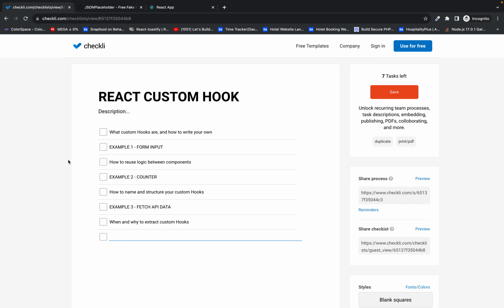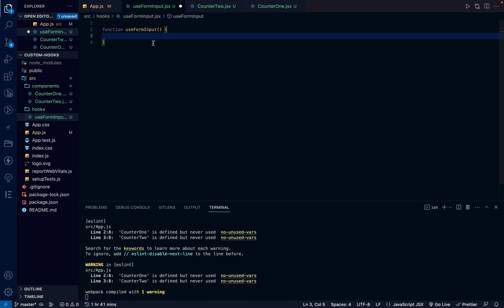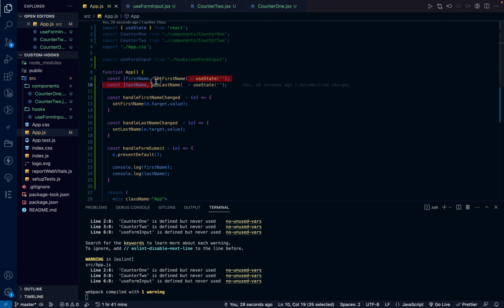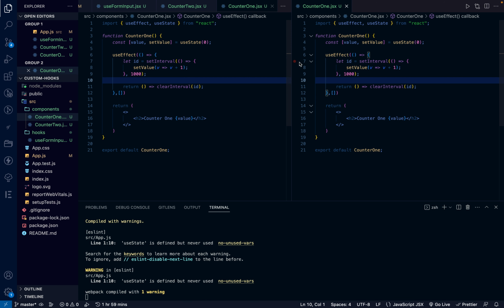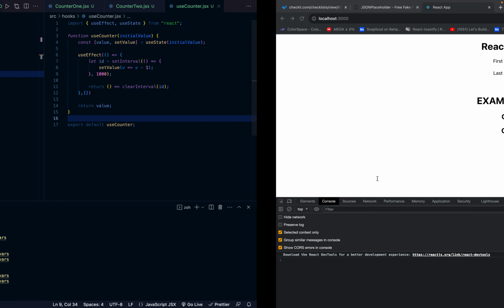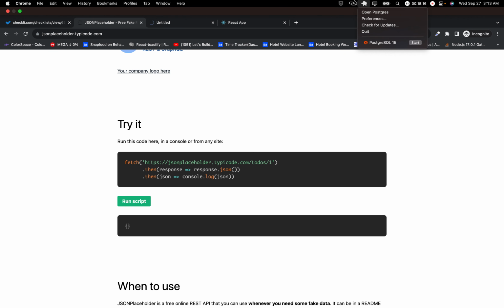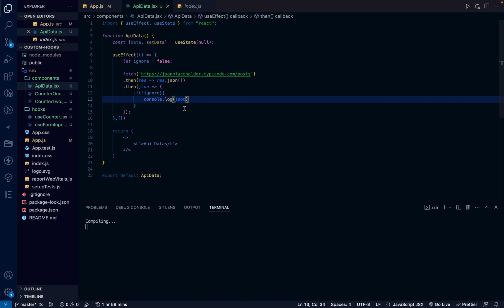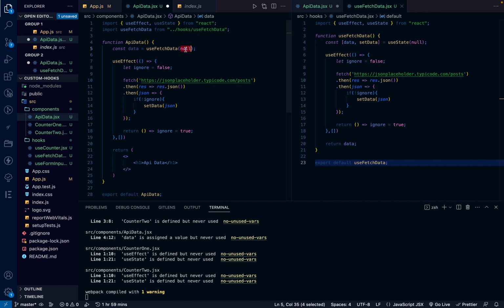Mastering Custom Hooks in React: Reusable Logic for Powerful Components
In this comprehensive React tutorial, learn everything you need to know about Custom Hooks In React. Discover what custom hooks are and how to create your own, allowing you to reuse logic efficiently across different components. We dive deep into naming and structuring your custom hooks, demonstrating their practical applications through three hands-on examples: building a dynamic Form Input handler, creating a flexible Counter component, and effortlessly fetching data from APIs. By the end of this tutorial, you'll be a Custom Hooks pro, supercharging your React projects with cleaner, more maintainable code. Don't miss this opportunity to level up your React development skills!